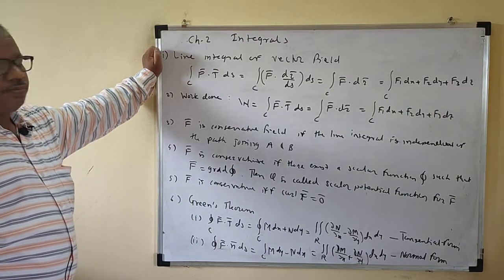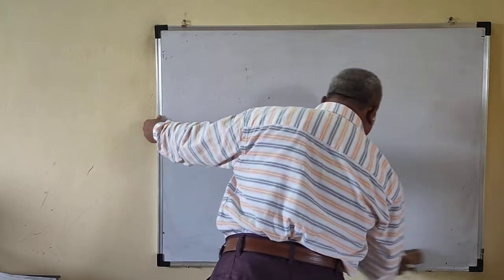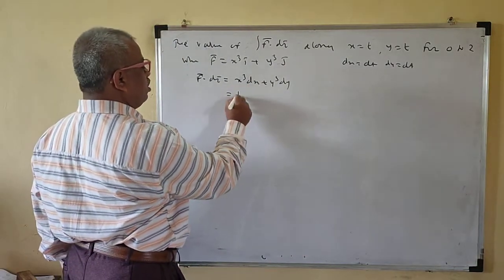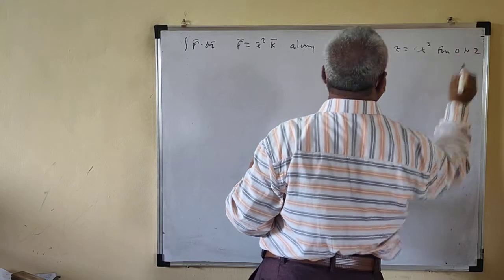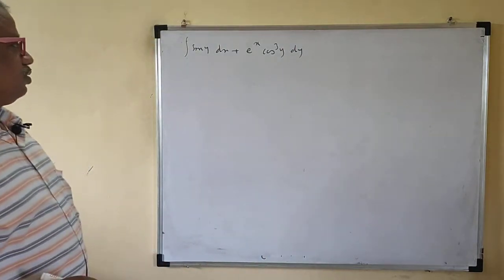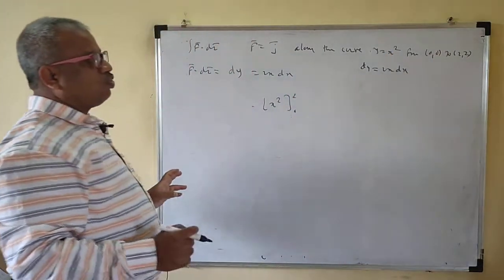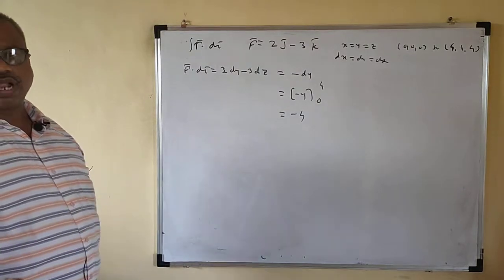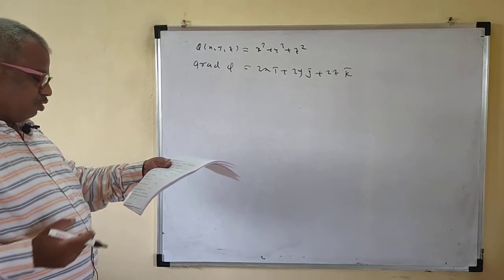Revision of Chapter 2 Integrals